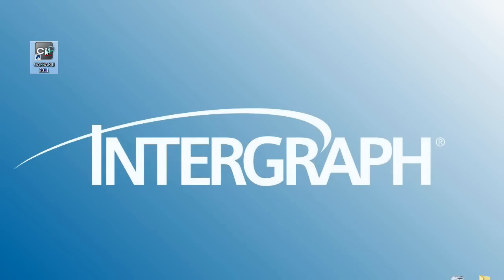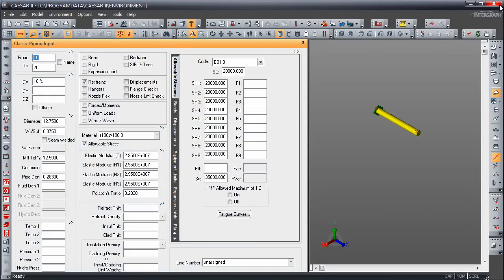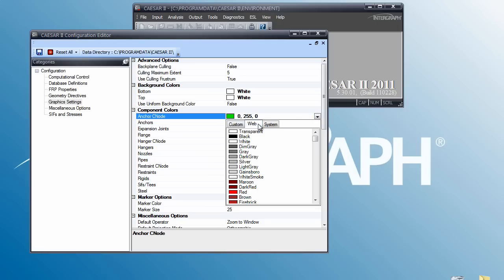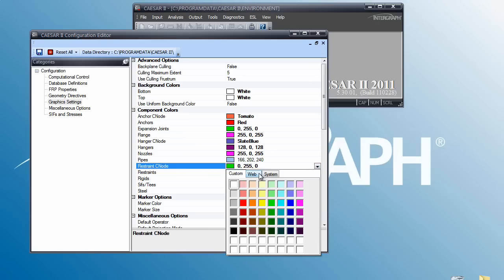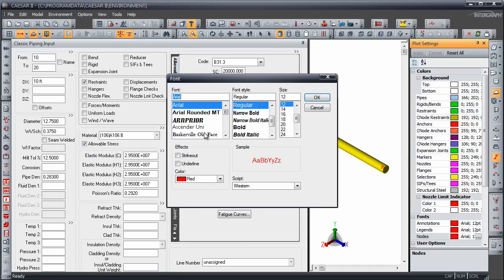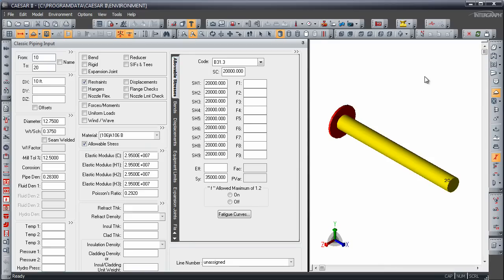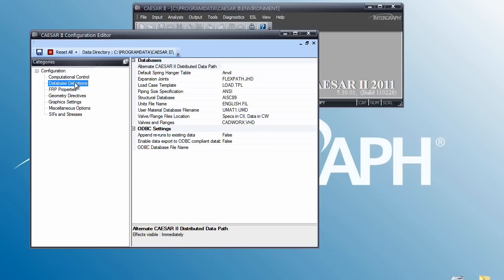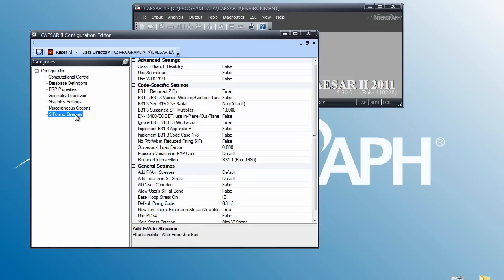CAESAR II - Pipe Stress Analysis - Modifying the CAESAR II Environment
This short video features Intergraph CAESAR II and explains how quickly and easily modify the CAESAR II interface and working environment